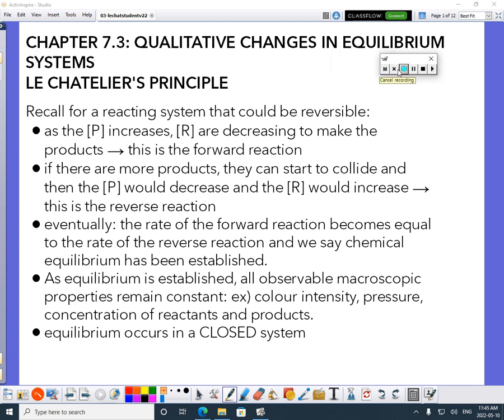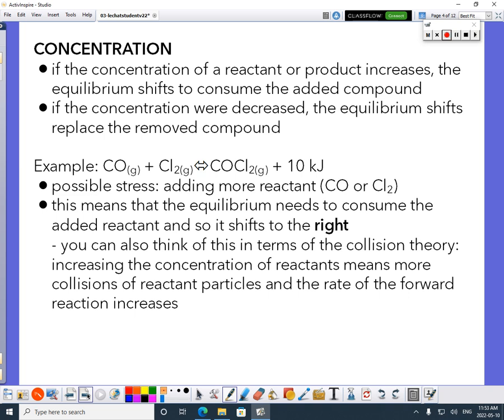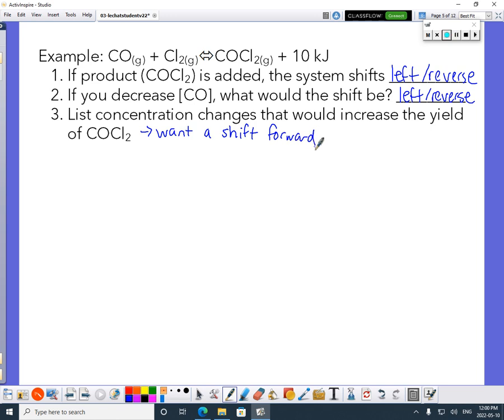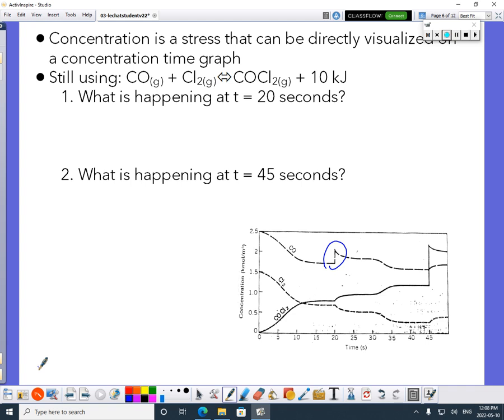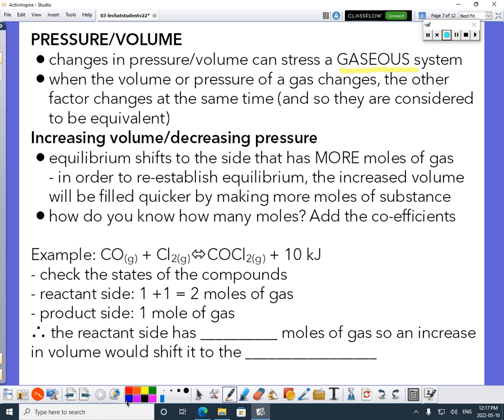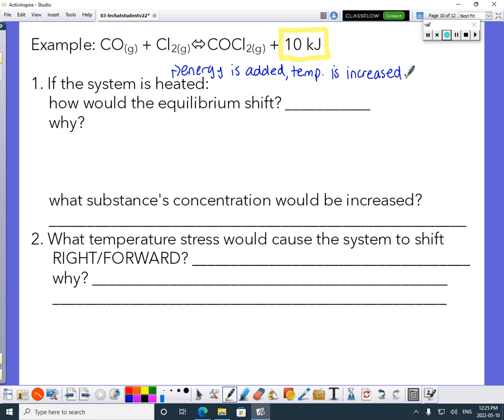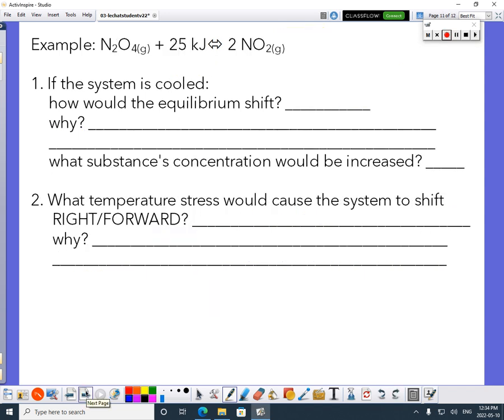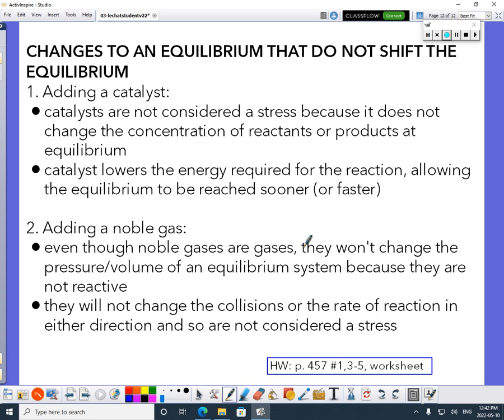7.3 Le Chat lesson v22